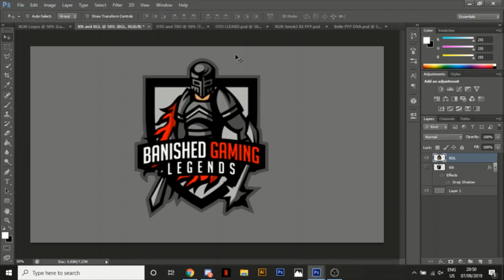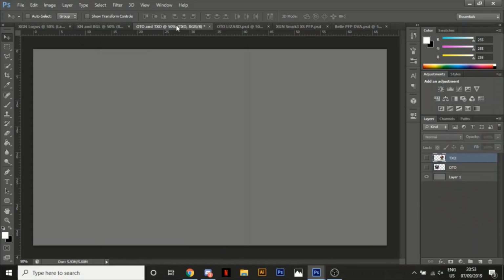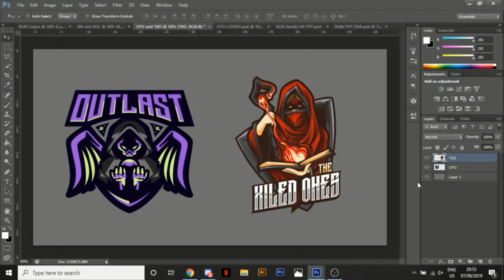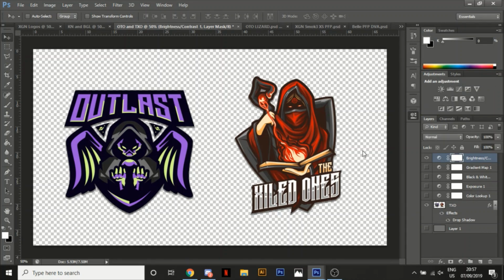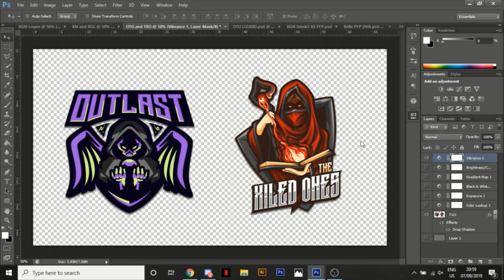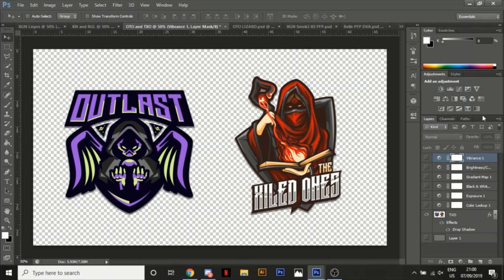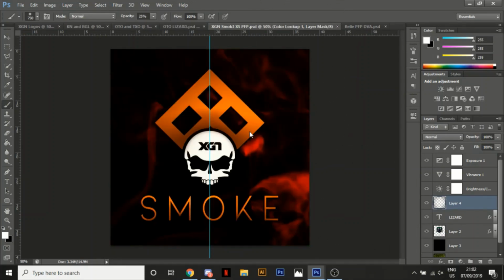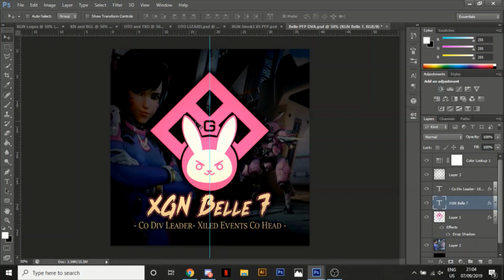Photoshop Tutorial #1 Customisation of Logos! Part 2!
I do things that other people do but I do it with bad internet and bad quality! --- Reason why I should have an Emmy Award Nomination!
This is my first Photoshop video! It is Part 2 of my Logo Customisation Video!

Links;

REEEEEEEEEEEEEEEEEEEEEEEEEEEE